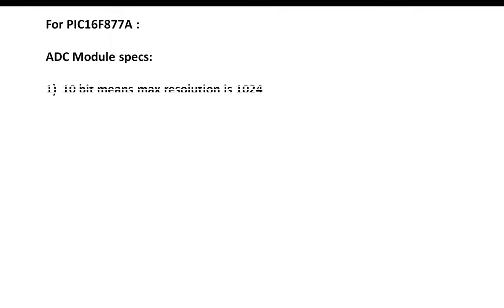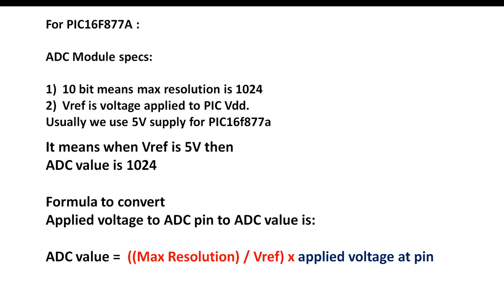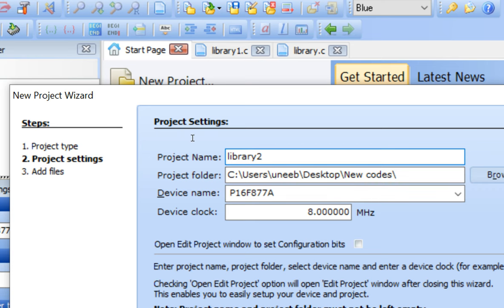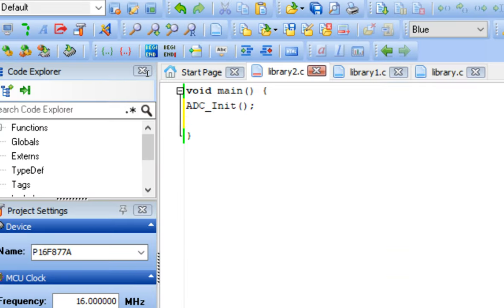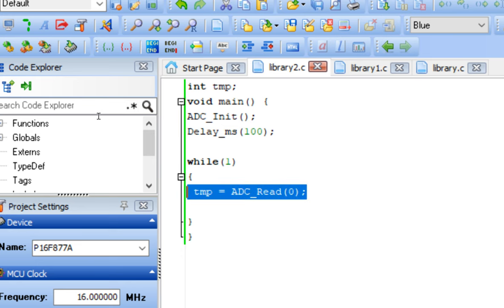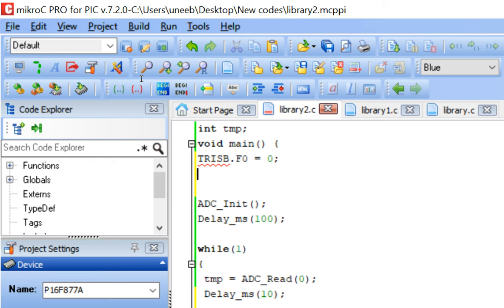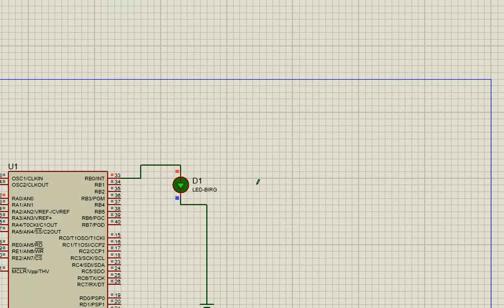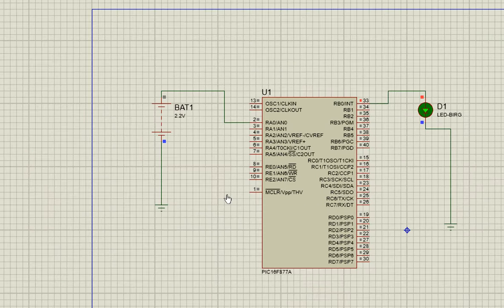MikroC for PIC ADC library a basic introduction and how to use. ( PIC16F877A based demo on Proteus)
Hello guys,

Courses Links:

            ADC stands for Analogue to Digital converters. Microcontrollers like PIC have these as built in modules. And they are used to interface various sensors with PIC.

NOTE: YOUTBE DESICRIPTION DONT ALLOW WRITING GREATER THAN AND SMALLER THAN MATHEMATICAL SYMBOLS. SO FOR THAT I AM GONNA USE:
GT = GREATER THAN
LT = SMALLER THAN
ONCE YOU COPY THIS CODE INTO YOUR MIKROC ENVIRONMENT YOU REPLACE THE ABOVE WITH MATHEMATICAL SYMBOLS AS SHOWN IN VIDEO.

MikroC for PIC code in current Video:

int tmp;
void main() {
TRISB.F0 = 0;
PORTB.F0 = 0;
Delay_ms(10);
ADC_Init();
Delay_ms(100);

while(1)
 tmp = ADC_Read(0);
 Delay_ms(10);